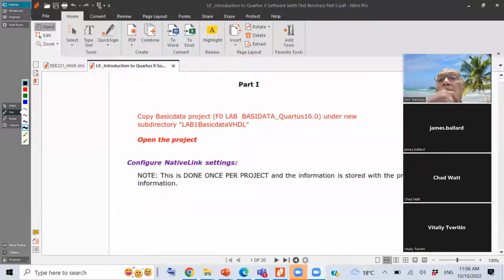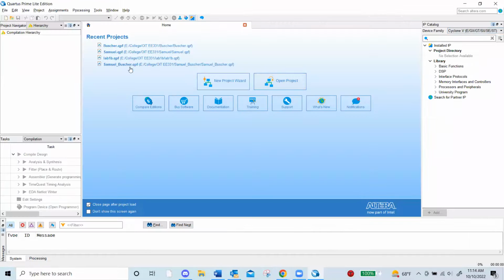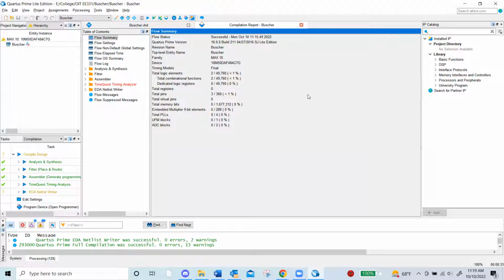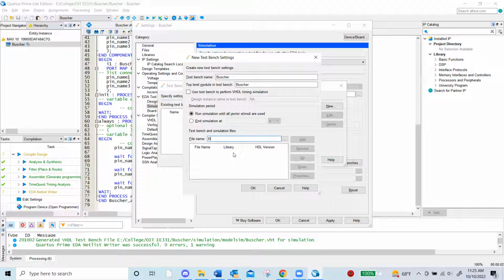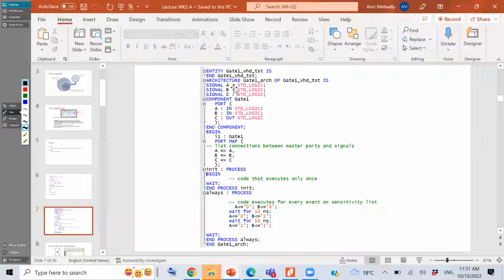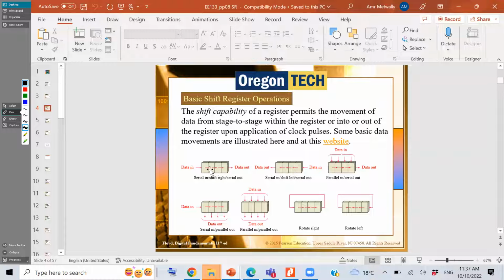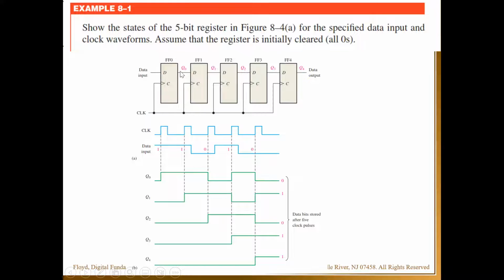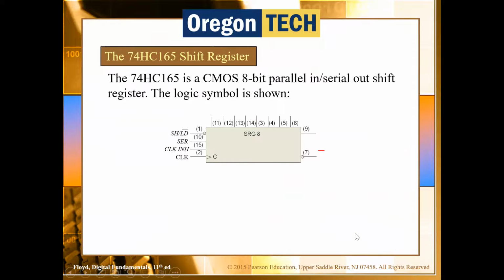2022-10-10 11.03.15 LECTURE EE331_01W_ Digital System Design w_HDL